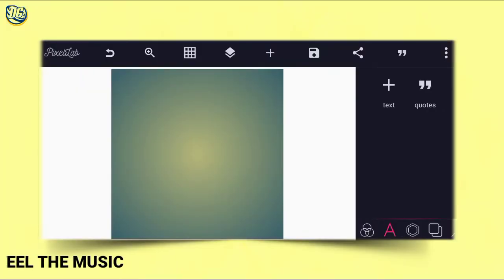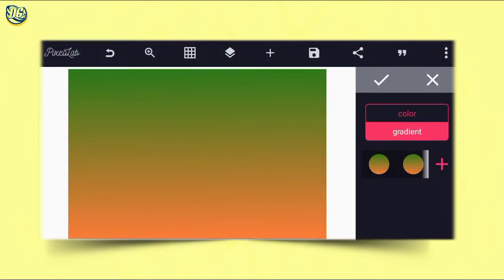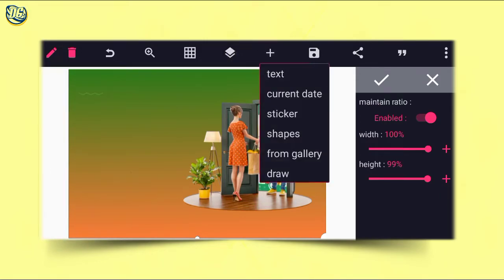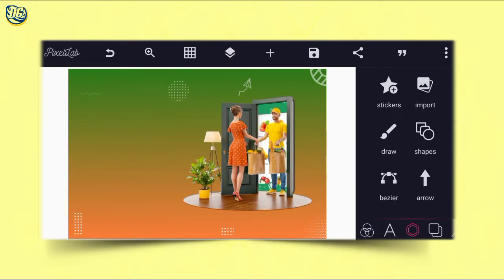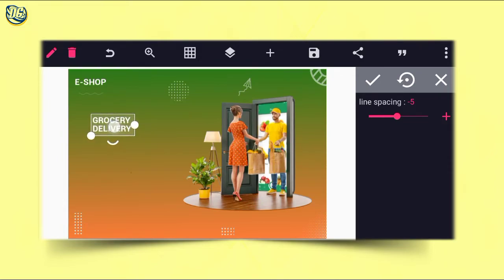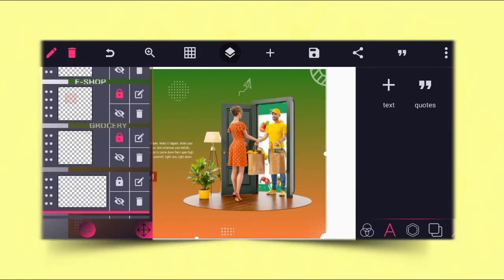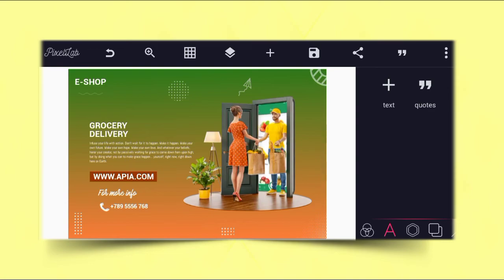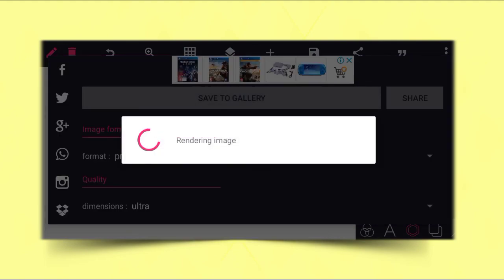How to create instagram Post Banner design | grocery banner | social media post | Pixellab Tutorial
In this tutorial I am gona show you how to create Instagram post banner design for online grocery shop banner using pixellab | This tutorial will be  helpful to beginner. l am try to make creative design for beginner so that they can learn how to design from beginning to advance level.

✓ blogger_sans bold
✓ acid font
✓ Adlinnaka

Stay blessed